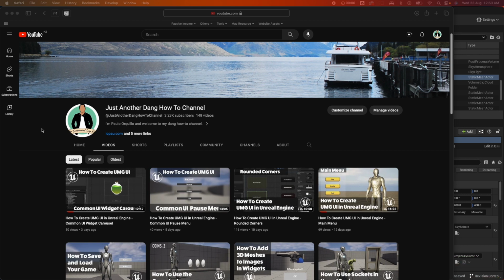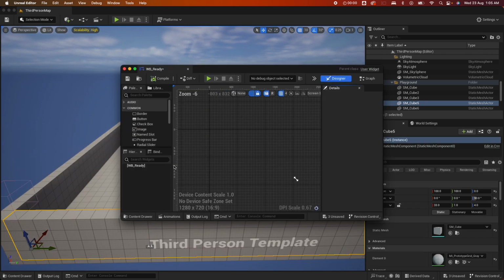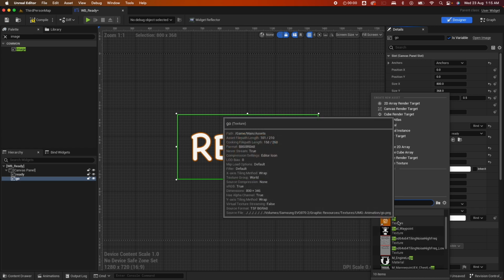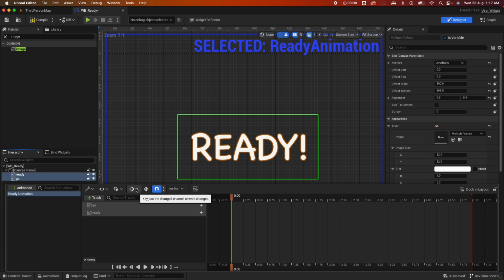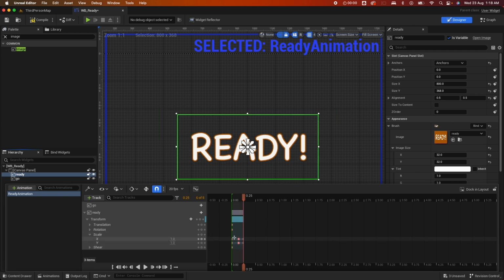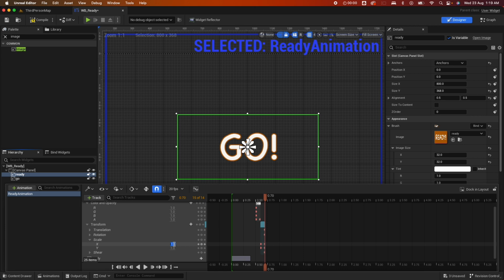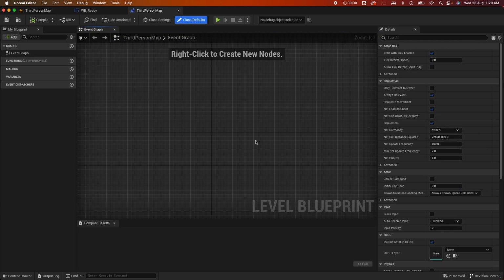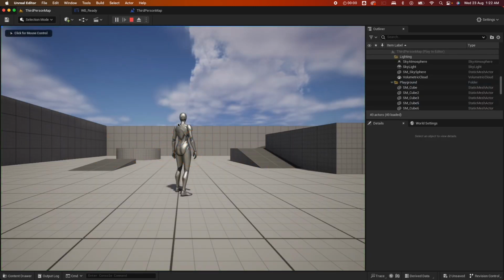How To Create UMG UI in Unreal Engine - Animating Widgets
This is part of my unreal engine UMG UI series. In this video we are going to cover how to do animation with widgets.

Here I have a simple image text widget that splashes on the screen when I start the game.

I created those images in photoshop,  link to github to download to the images if you want to follow along

Let's go!

Rode MicroVideo Microphone